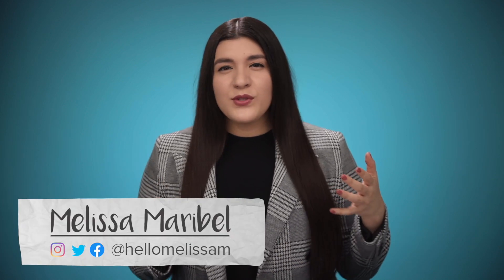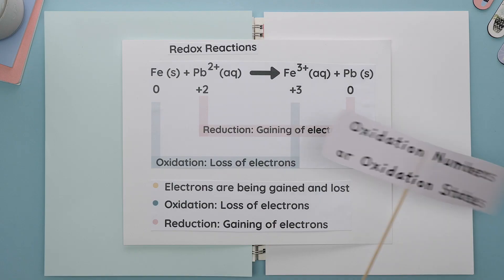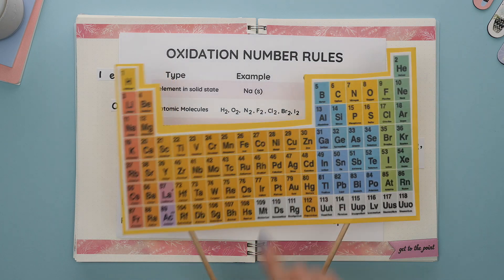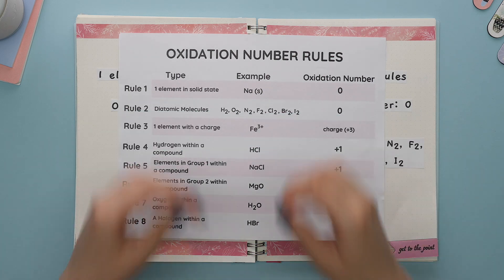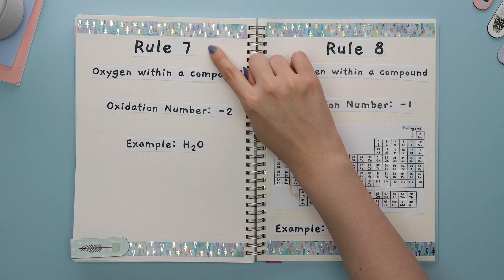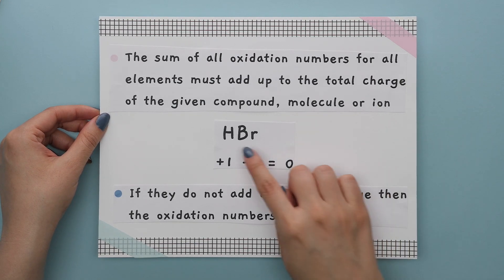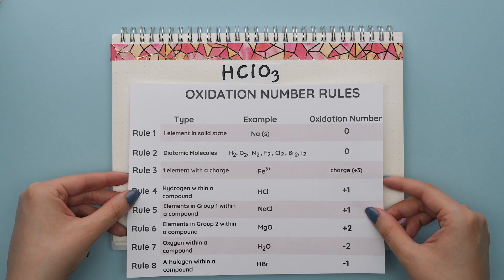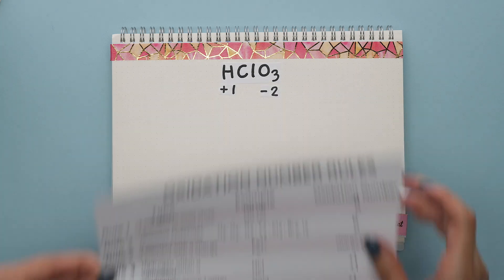Writing Algebraic Equations in Chemistry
I'll explain when you need to be able to write an algebraic equation in Chemistry. You'll learn how to find oxidation numbers, learn the oxidation number rules and we'll cover how to find the percent abundance of an isotope.